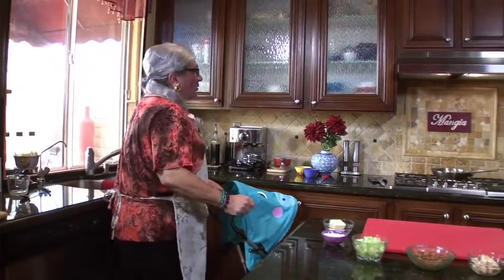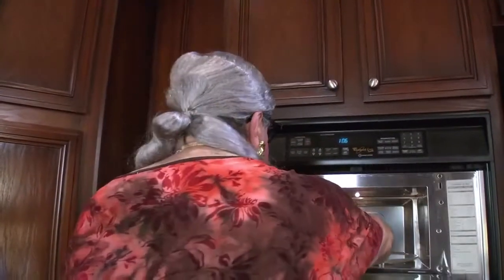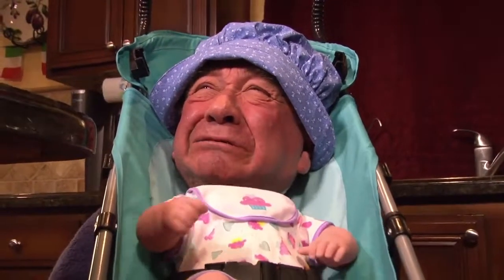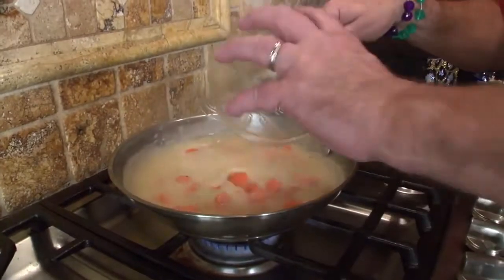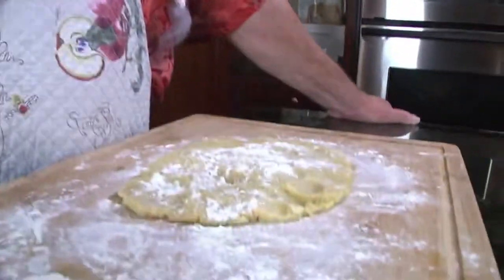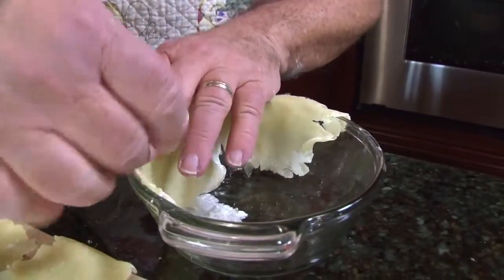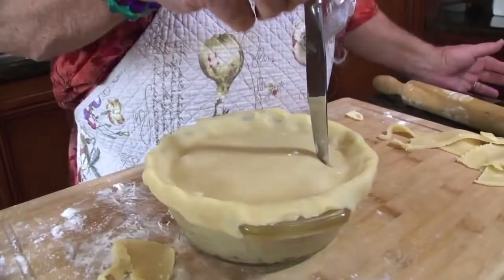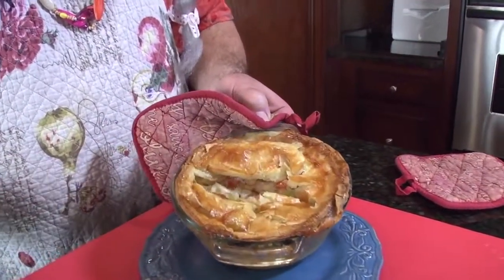GRANNY G W/ BABY VIDUCE CHICKEN POT PIE SHORT VERSION VITOS ITALIAN CUCINA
Granny G's Famous Chicken Pot Pie
Stormy River Viduce' El niño Granny G's Grandson cries so much she has to
wear weather rubbers so she stays dry.

The chicken pot pie has a long history. It originated from Greece. Greeks took cooked meat and placed them in open pastry shells that were called “Artocreas”. It was the Romans who added the top crust making Chicken Pot Pie into an actual pie.